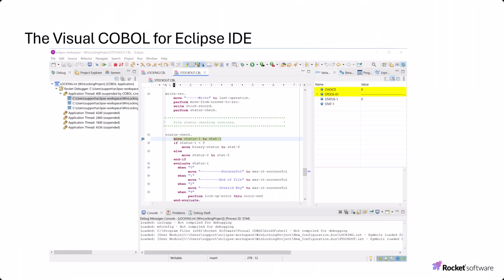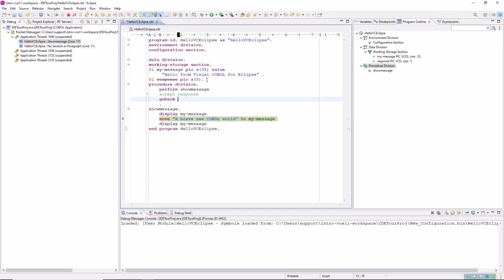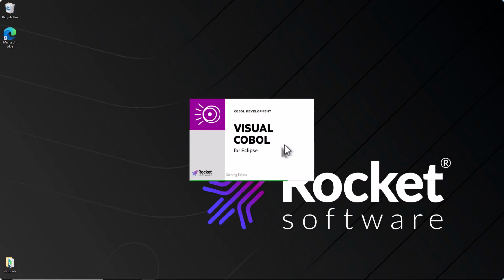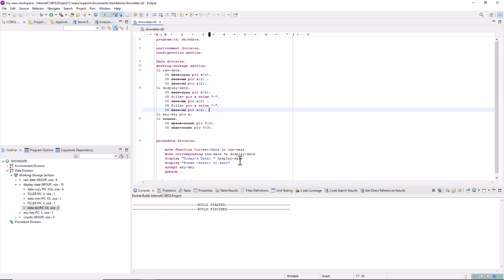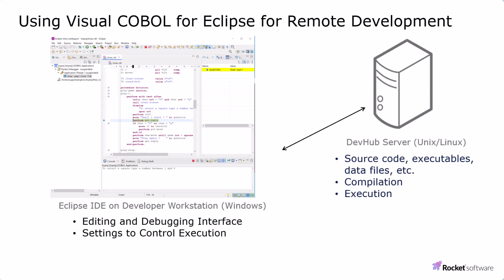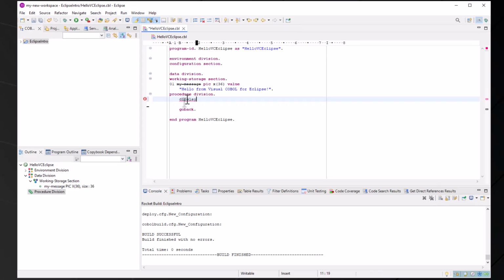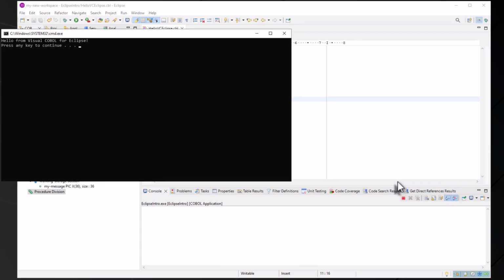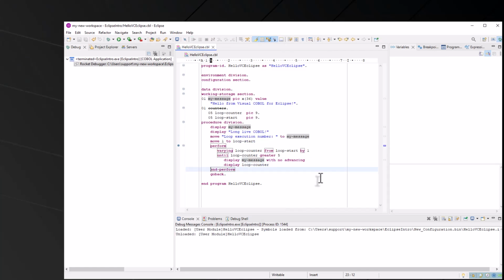Introduction to Rocket® Visual COBOL® for Eclipse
Technical expert Blair McDonald from Rocket Software provides a "Getting Started" walk-thru of Rocket® Visual COBOL® for Eclipse.